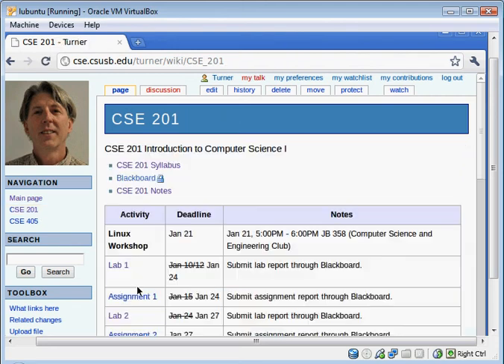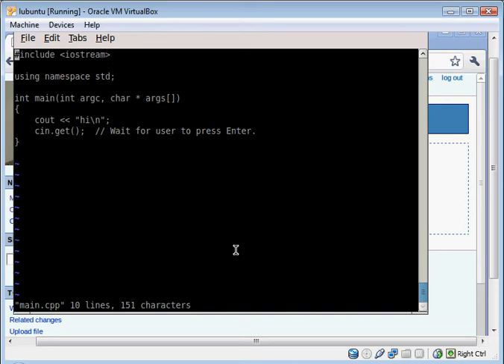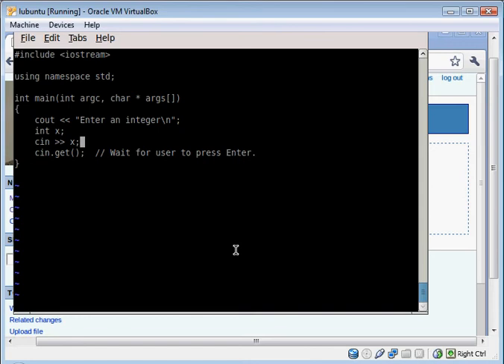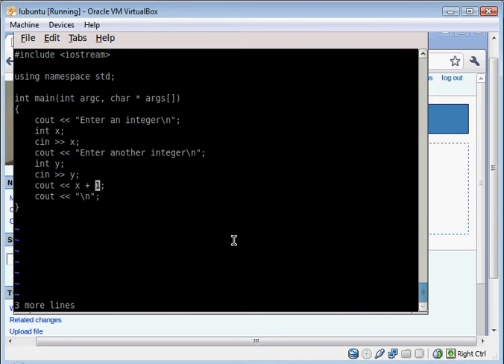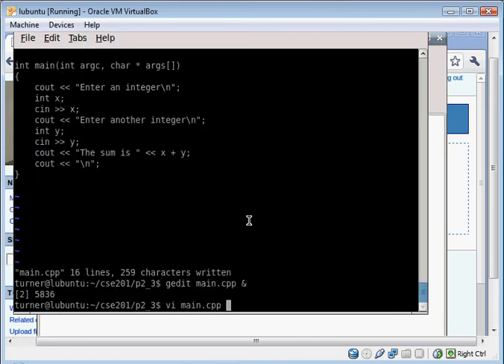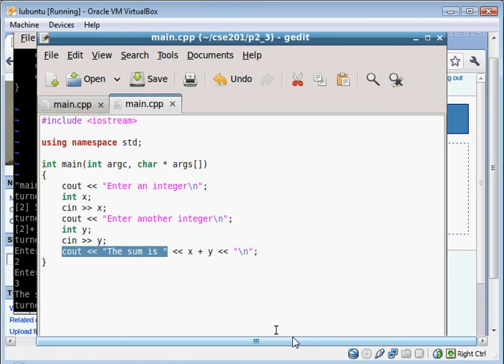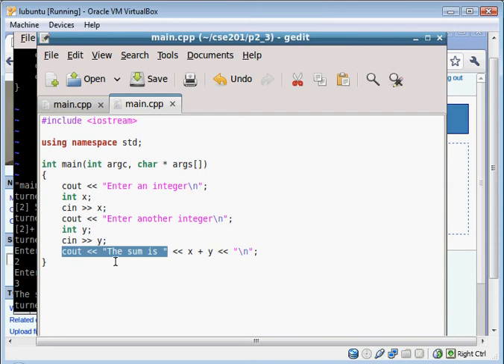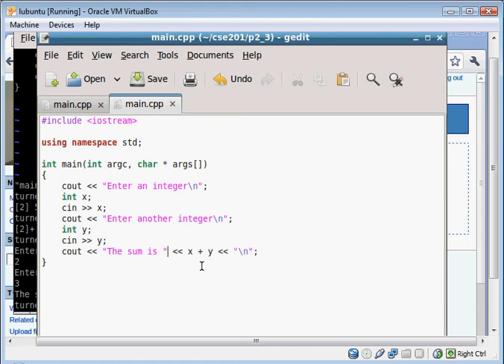CSUSB CSE201 P2_3